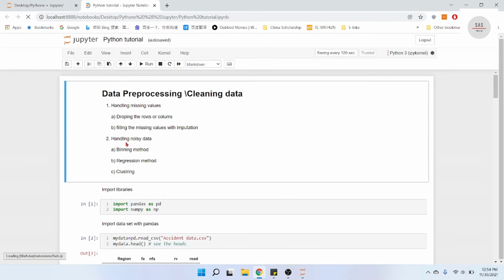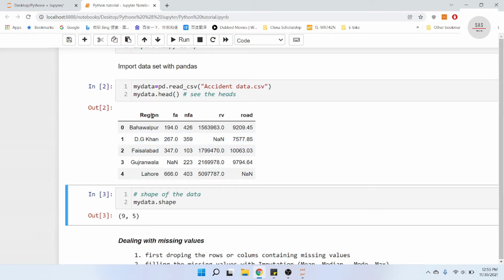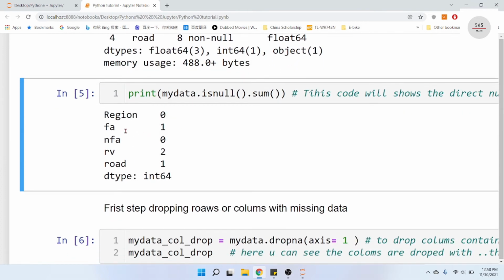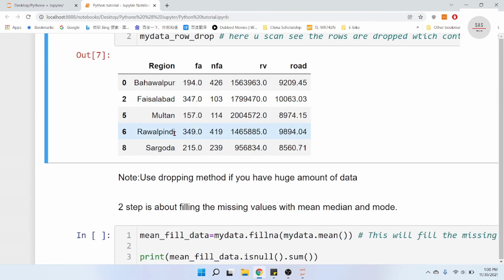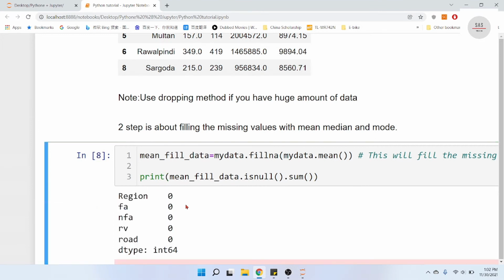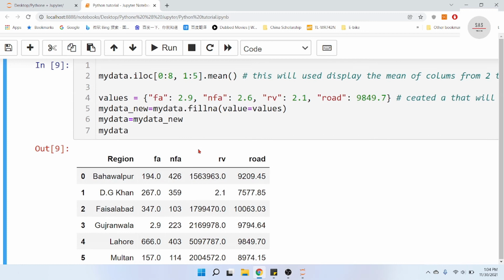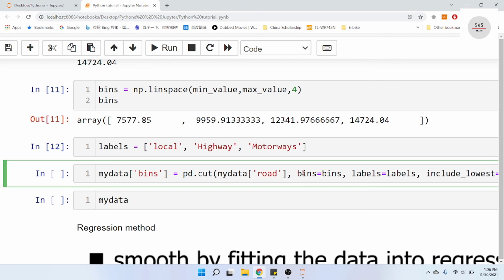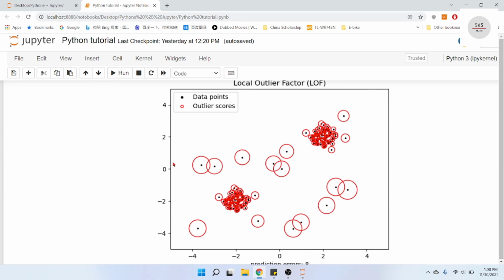Handling Missing values with Pythone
This video consists How to handle missing values using pythone.